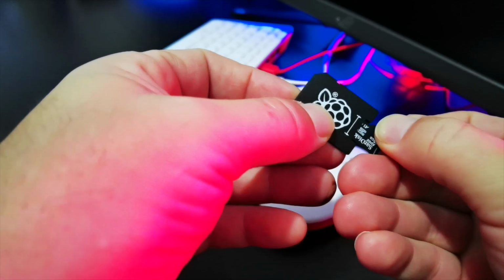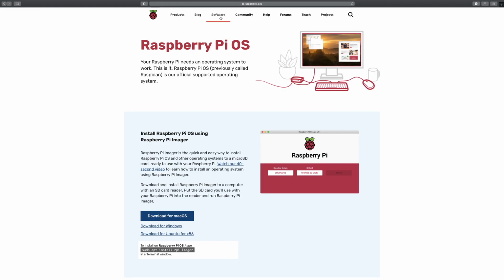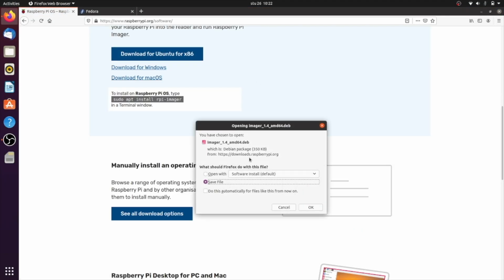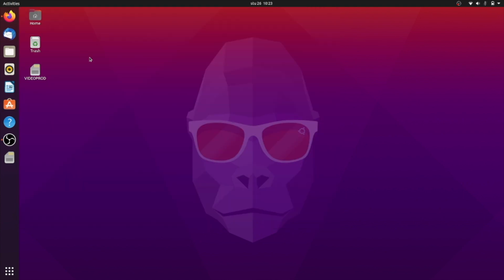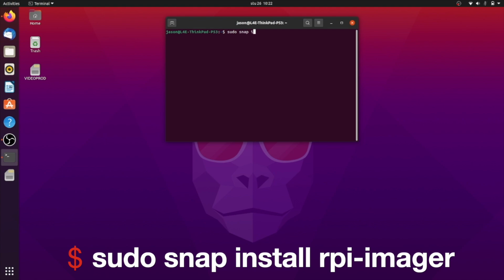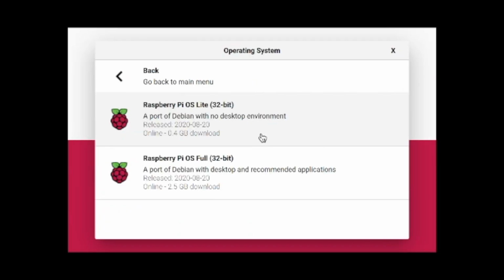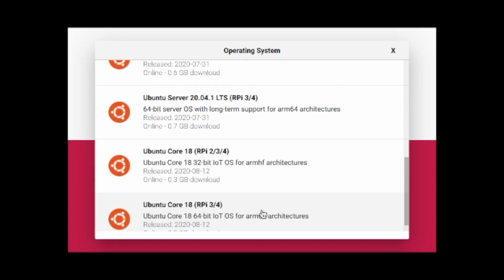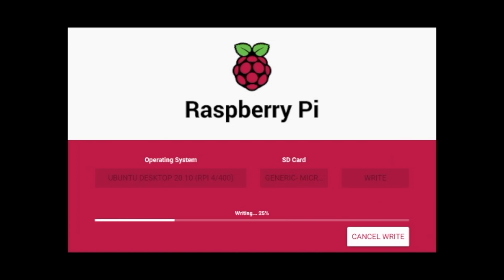Raspberry Pi 400: Install A Different OS The EASY Way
Welcome to the first video in a series for beginners, exploring using the Raspberry Pi 400 as an everyday PC! Before we dive deeper, learn how easy it is to put a different operating system on your Raspberry Pi -- and this applies to most Raspberry Pi models, not just the Raspberry Pi 400. Best of all, you can use it on Windows, macOS and Linux!